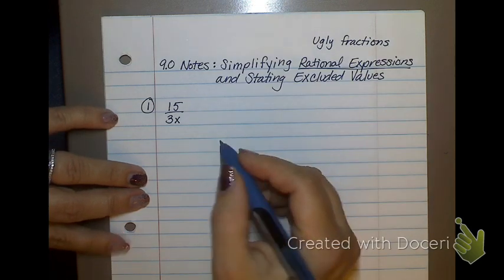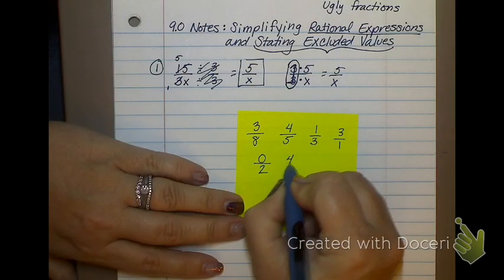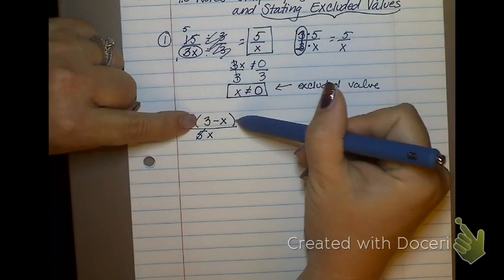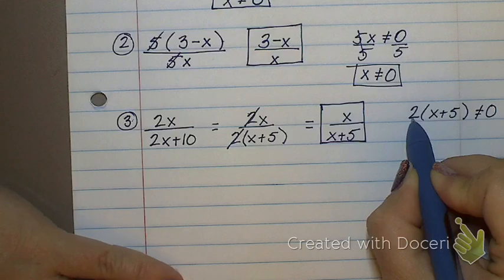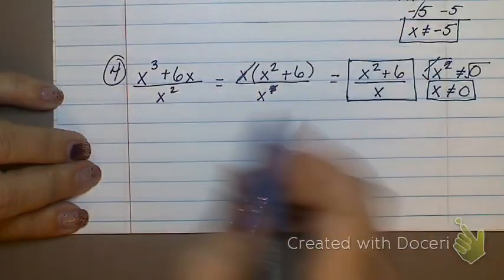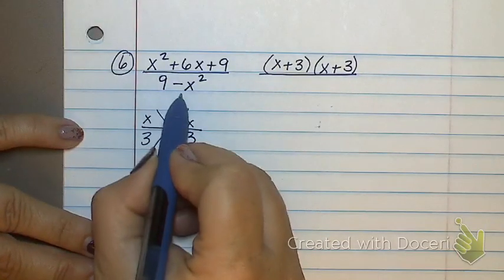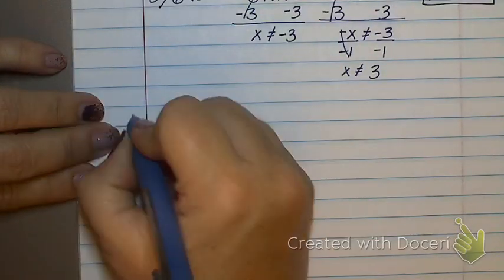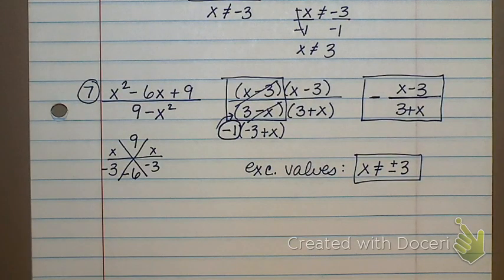9.0 Simplifying Rational Expressions with Excluded Values